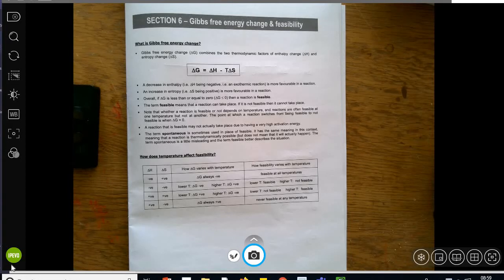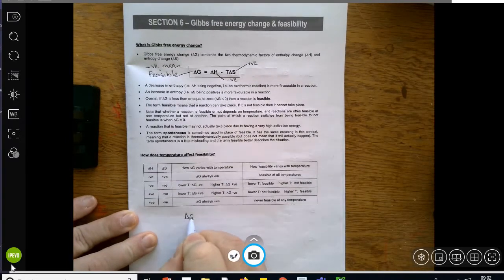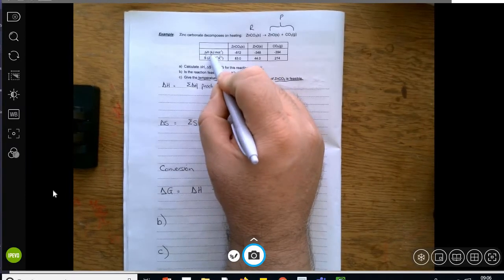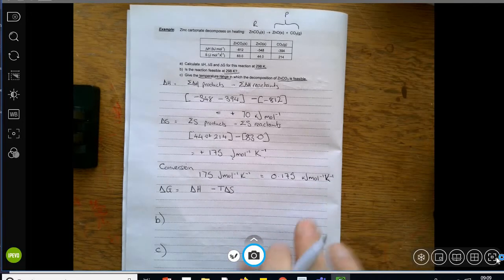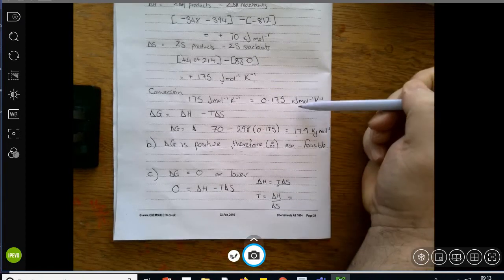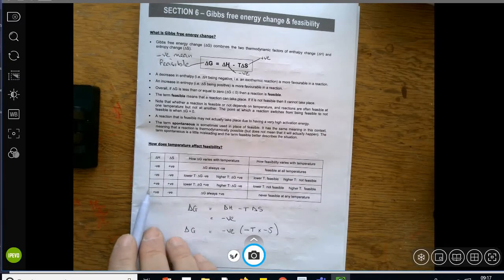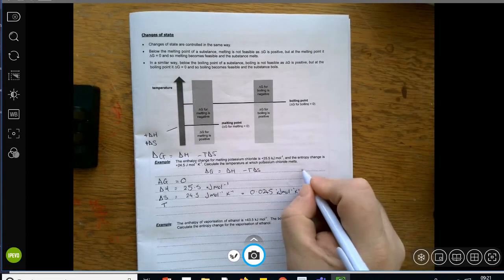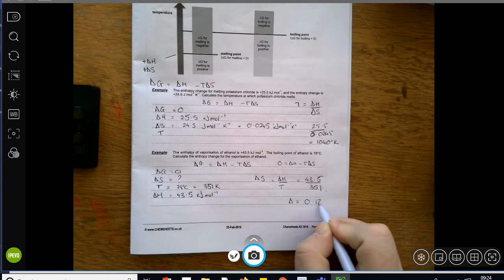y12 Chemistry Gibbs free energy KBA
Lesson on Gibbs free energy.
apologies for the garbled explanation part way through video.

the units for G= kJmol -1

on the last question S= 0.123 kJmol-1K-1
S= 123 Jmol-1K-1